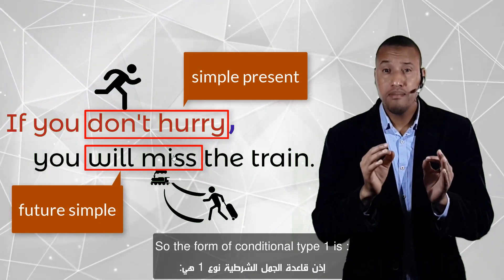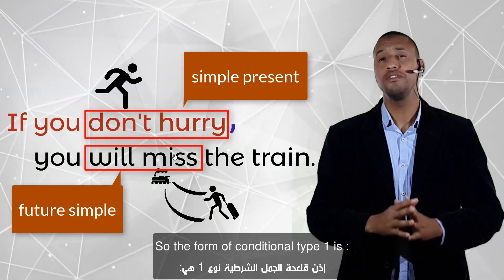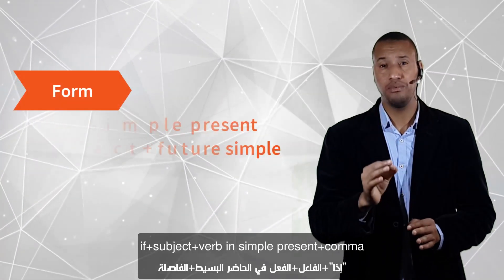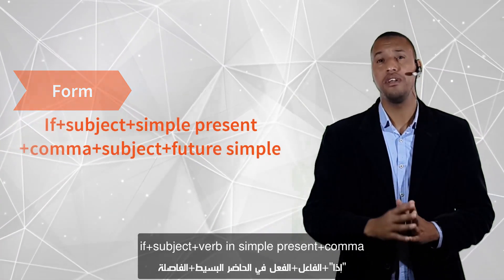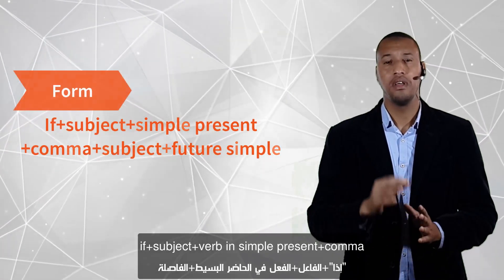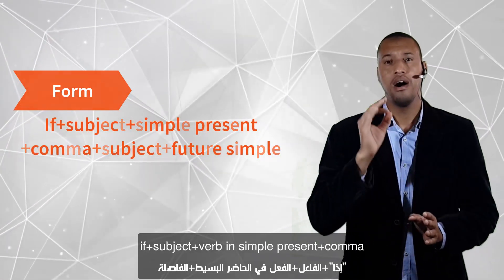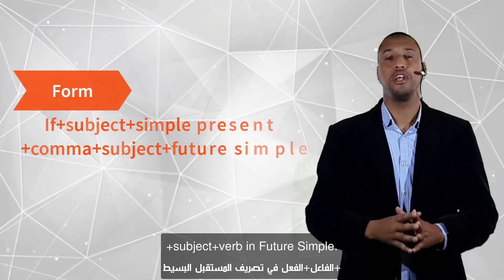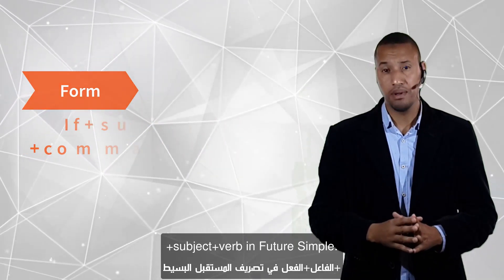Conditional type One- An interactive Exercise in the Description 👇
Conditional type one-1